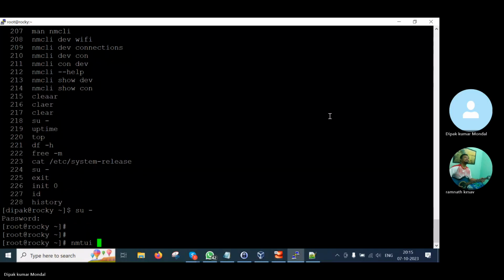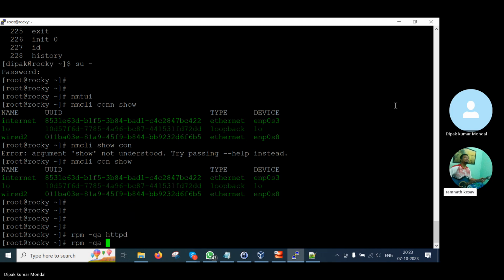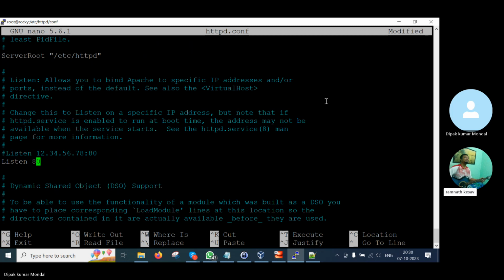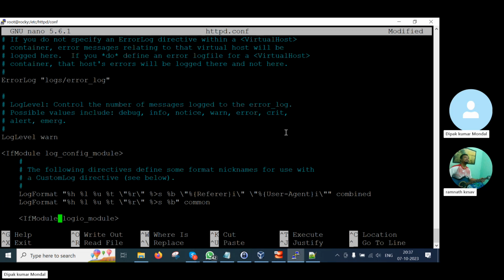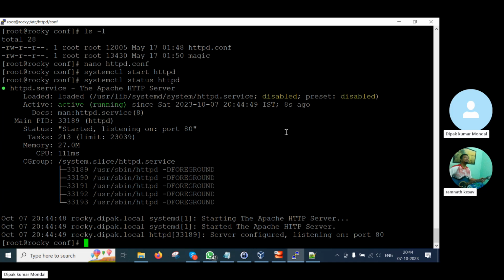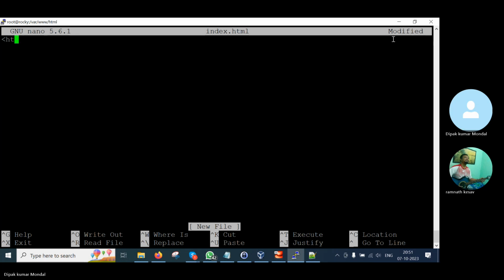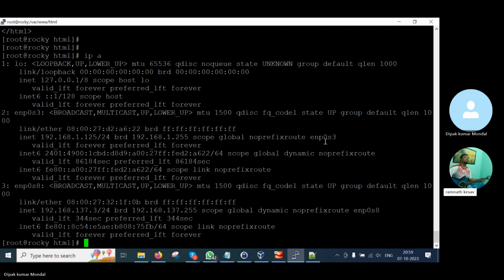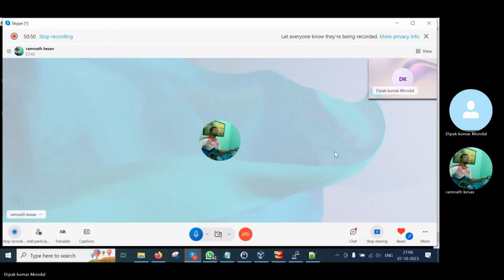Apache HTTP Server in RHEL9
Configuring the Web Services in RHEL9 with Apache HTTP Server. Installing the RPM Package with dependencies, and tuning according to our own requirements. Verifying the default config of 'httpd.conf' and creating a homepage 'index.html' in the '/var/www/html' directory. and opening the Linux Firewall Port 80 to check whether the Apache Web Server is accessible.